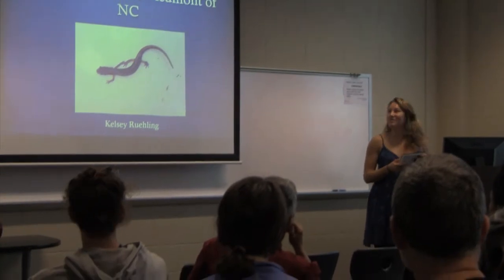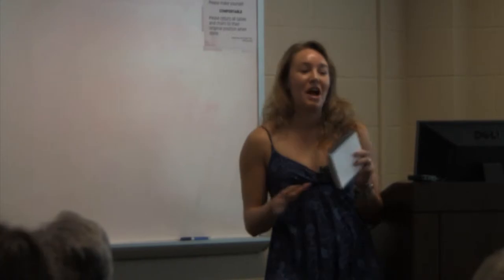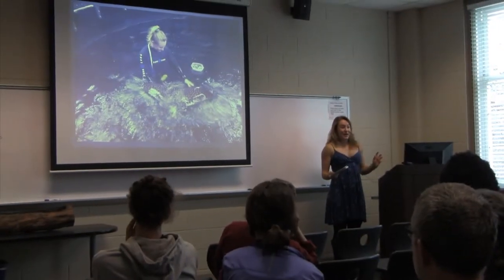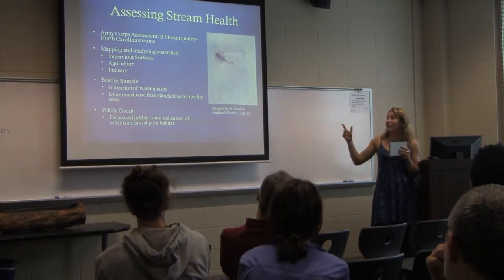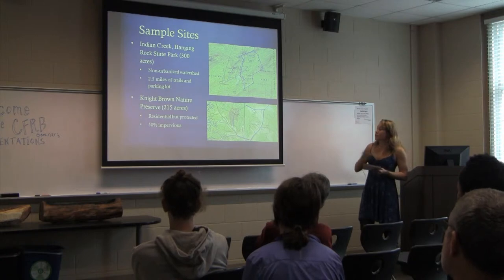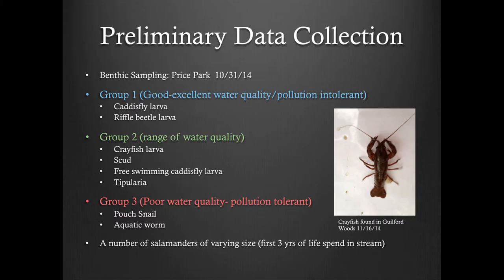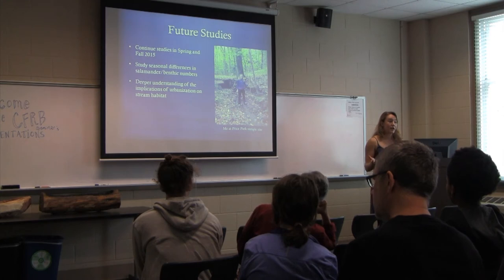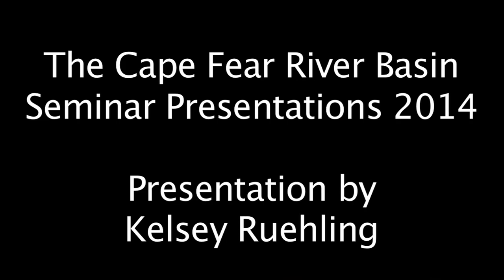Kelsey Ruehling: Cape Fear River Basin Presentations '14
Kelsey Ruehling '16 discusses her passion for marine biology, and how this led her to study salamander populations in the Cape Fear River Basin area. She presents her findings on local salamander habitats, and what this data's significance is for the health of the river basin.